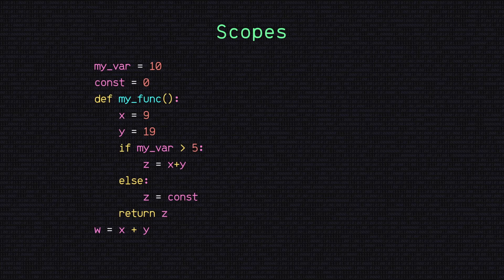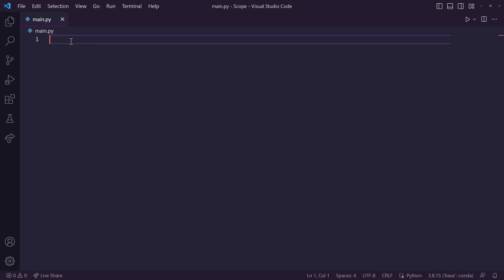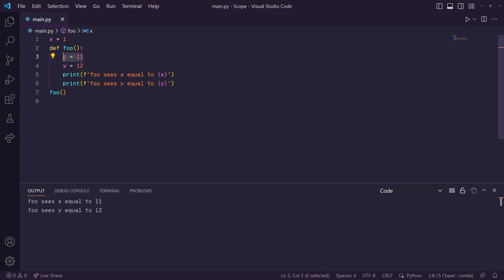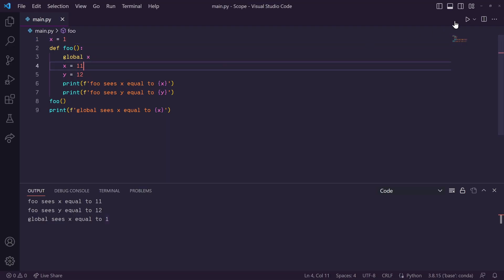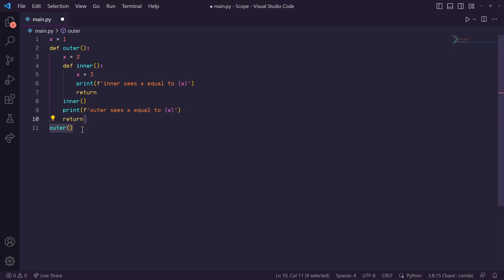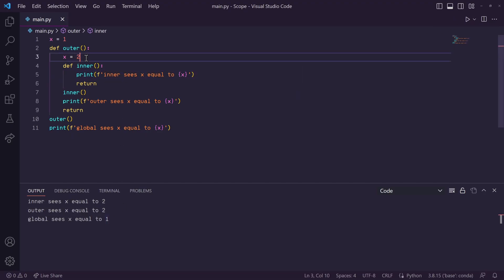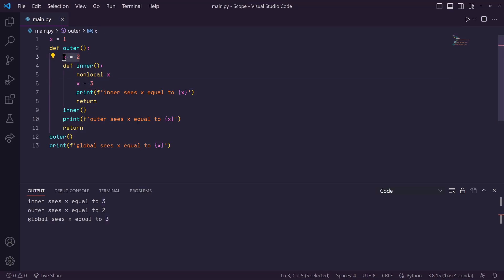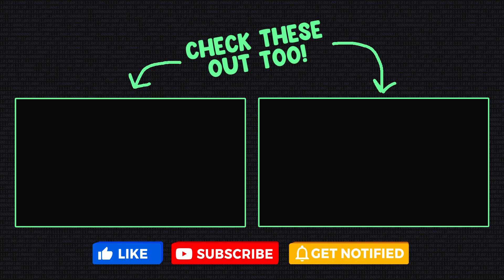What is Scope in Python??